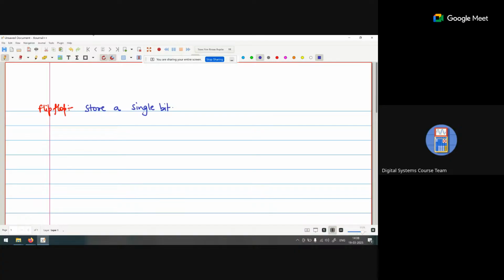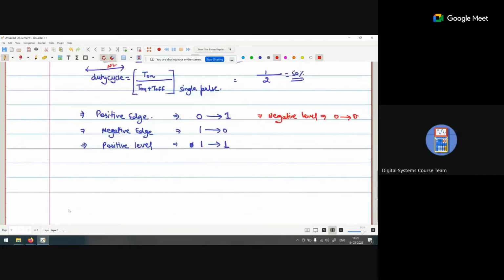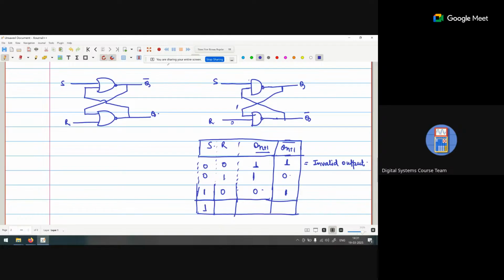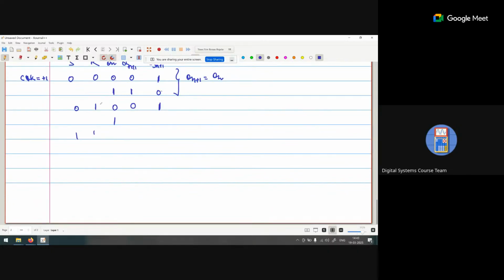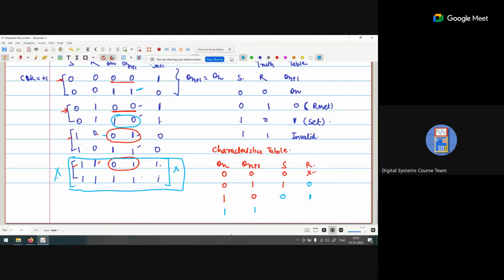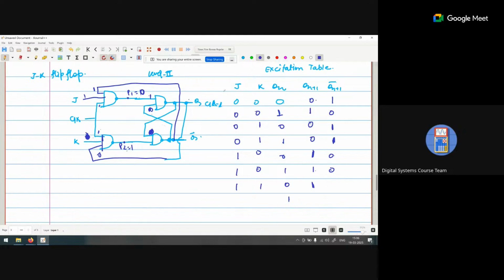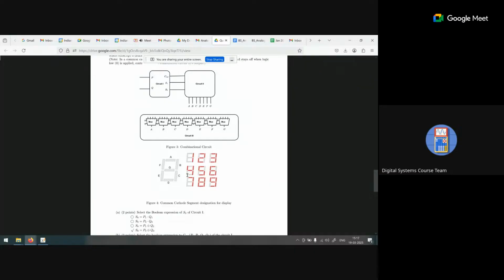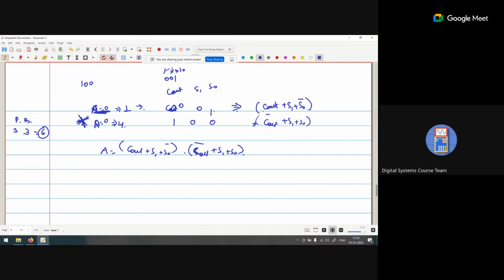Digital System (19-Mar)